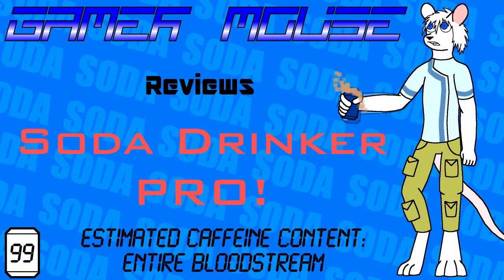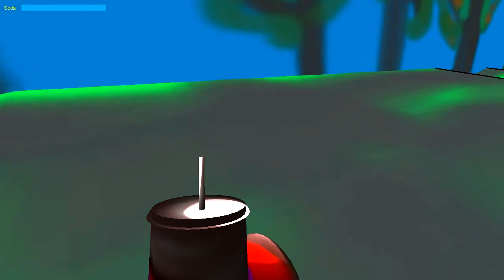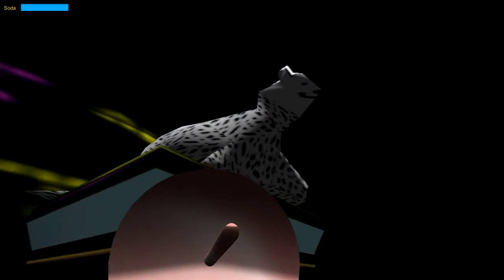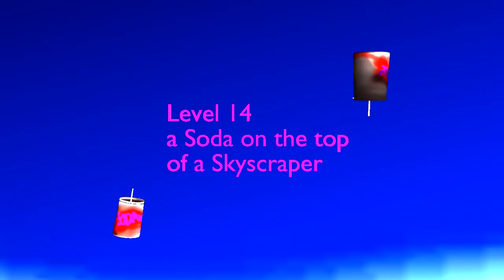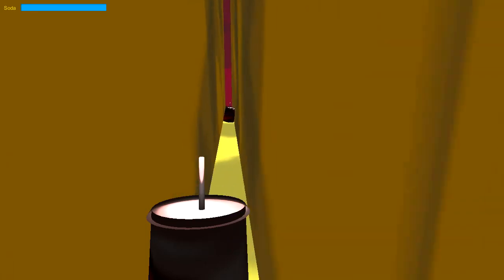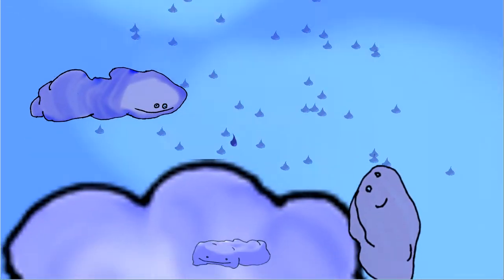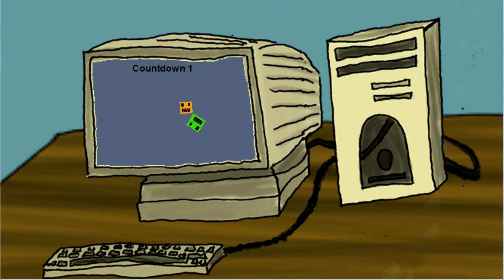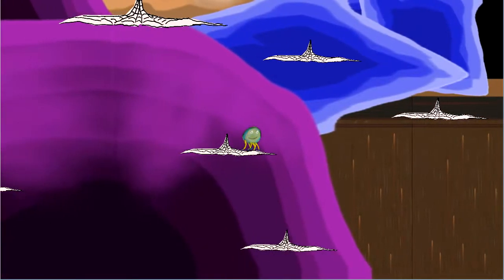Gamer Mouse - Soda Drinker Pro Review (And Vivian Clark) - Windows/Macintosh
Tanara Kuranov drinks way too much soda and goes to a trippy dream universe in his review of Soda Drinker Pro (and Vivian Clark).

Soda Drinker Pro is for Windows and Macintosh.

I do hope that Vivian Clark gets that full version out to do a review on sometime soon, it looks like such a wonderfully crazy game.

Soda Drinker Pro belongs to Will Brierly (2012?)

Vivian Clark belongs to Will Brierly (2013?)

Dubbelmoral! belongs to Bapelsin AB, 1990

Zero Punctuation belongs to Ben "Yahtzee" Croshaw, 2007